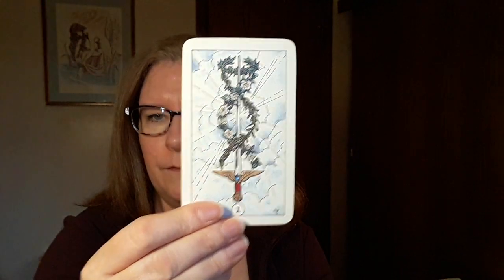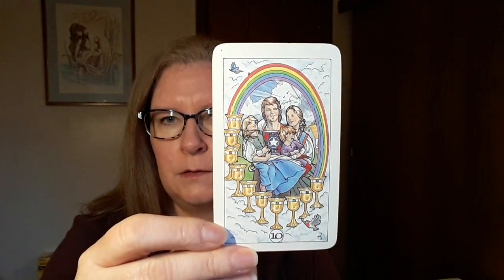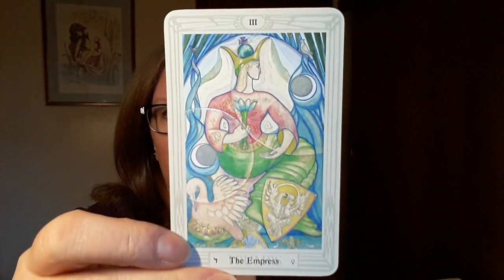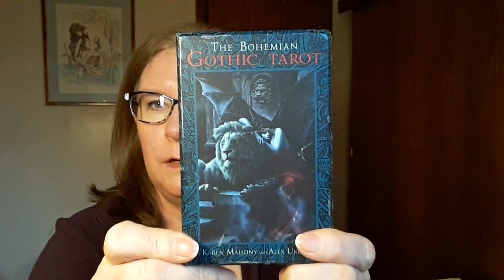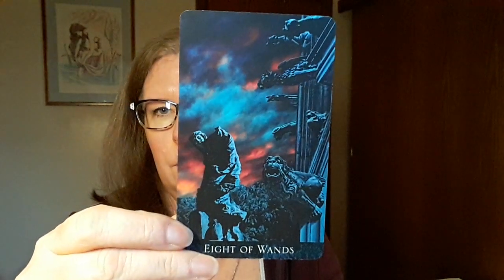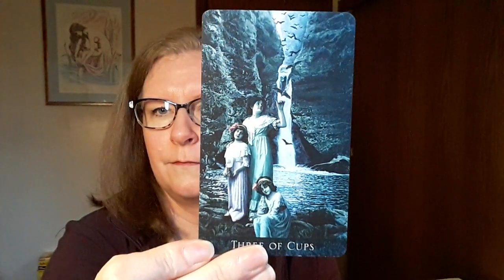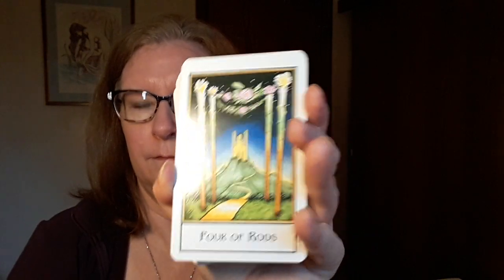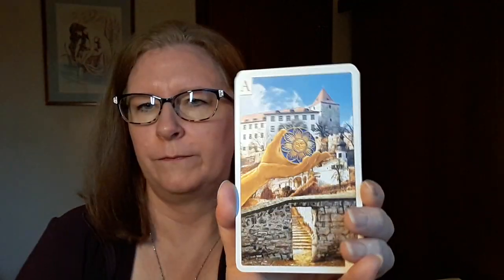Top 5 Most Used Decks 2010-2019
These are the decks that according to my sketchy memory and records I used most often from 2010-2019!